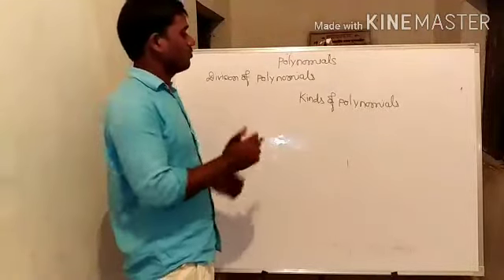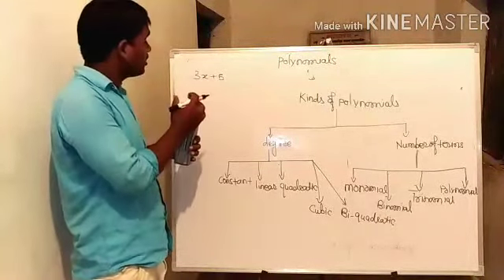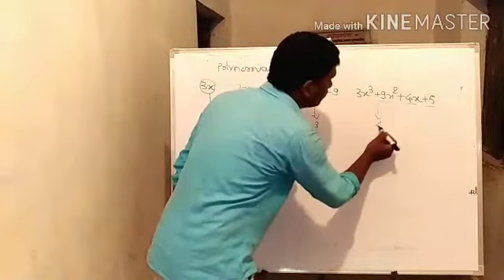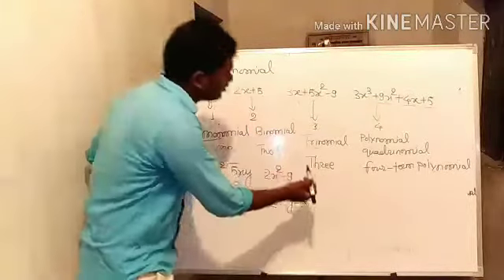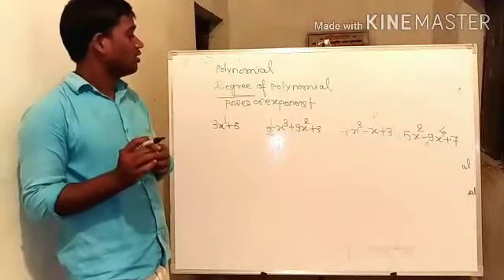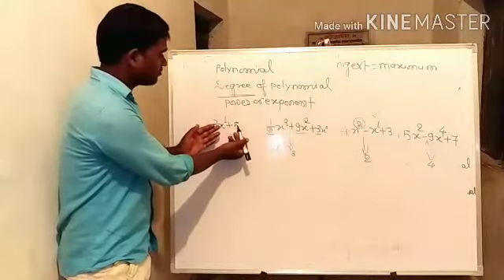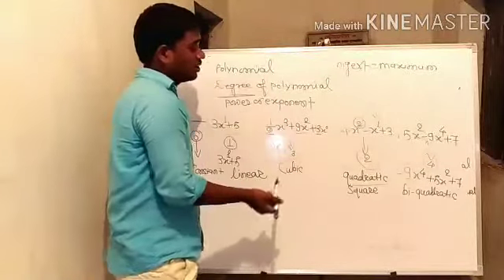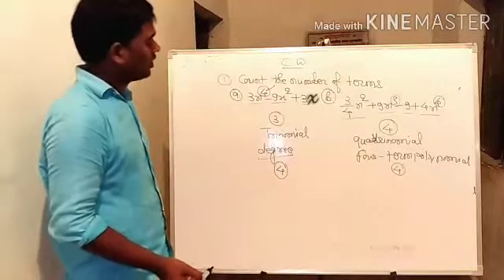Cg 10th class 2nd part in maths of kinds of polynomial